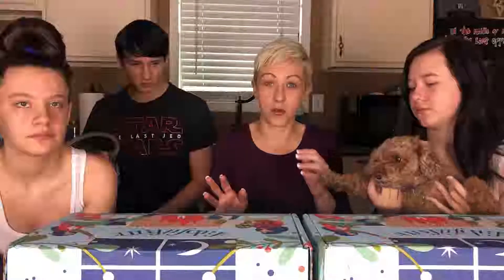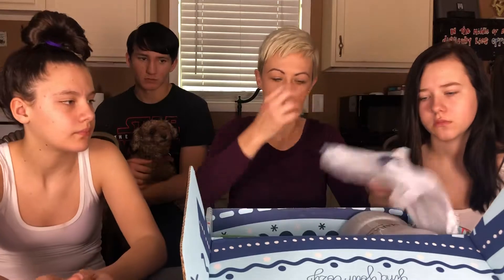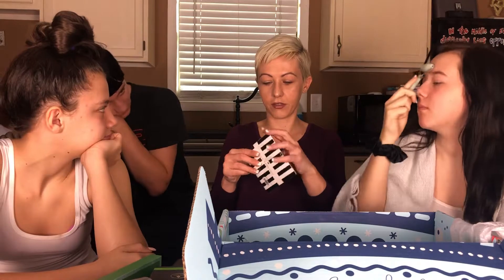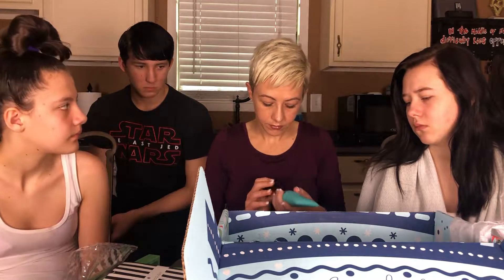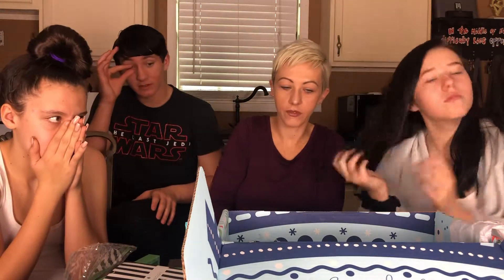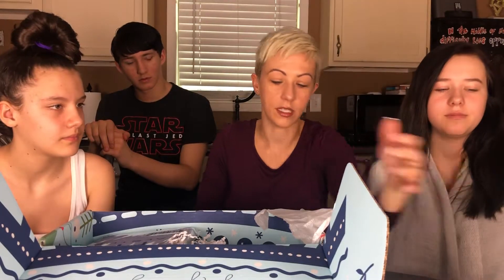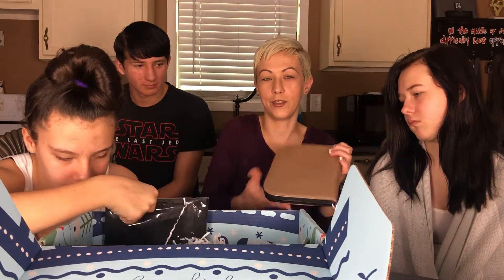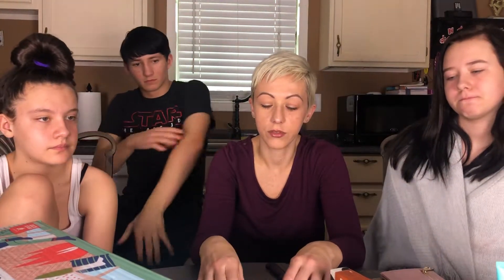Winter 2018 FabFitFun box unboxing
So just throwing this out there I thought one of the items is like a scarf but nope it’s a throw. Hahaha I found out after I read the magazine after the video lol. Enjoy